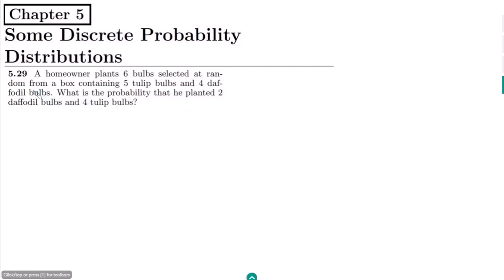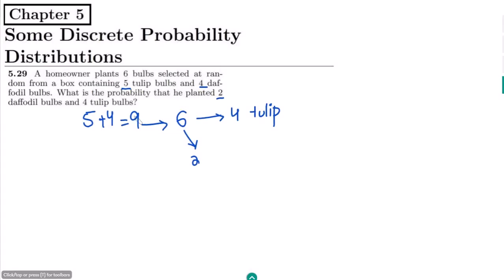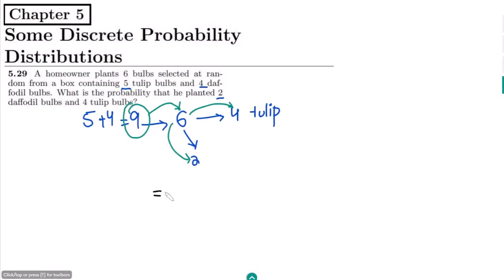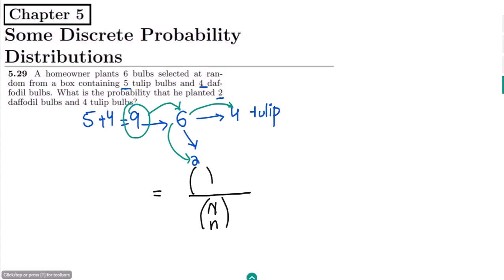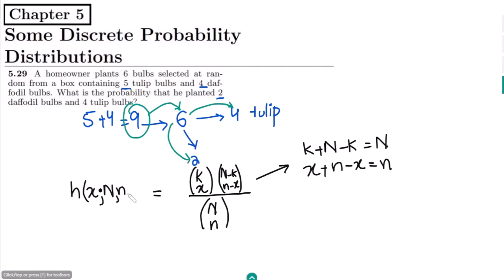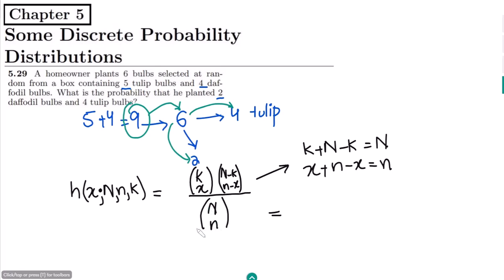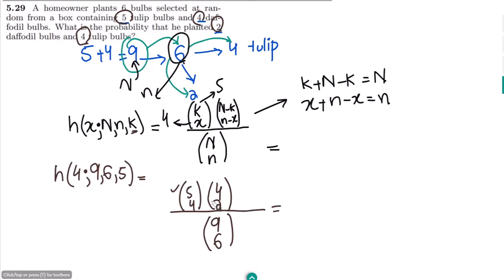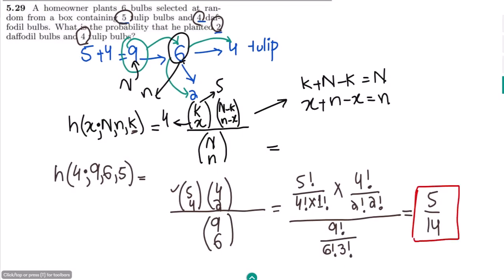5.29: Hypergeometric Probability | Exercise Solution of Probability & Statistics by Walpole 9th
This is the exercise problem solution of Chapter number 5, "Some Discrete Probability Distributions " from 9th edition of "Probability and Statistics for Engineers and Scientists by Walpole". In this video, I solved a question related to the Hypergeometric probability distribution and explained its concept by solving exercise problem 5.29.

5.29: A homeowner plants 6 bulbs selected at random from a box containing 5 tulip bulbs and 4 daffodil bulbs. What is the probability that he planted 2
daffodil bulbs and 4 tulip bulbs?

Happy Learning :-)